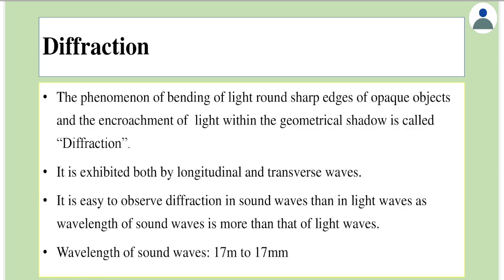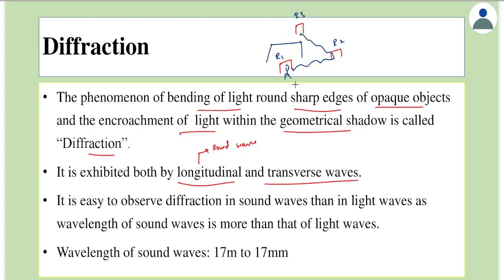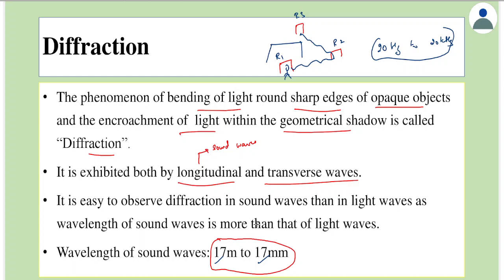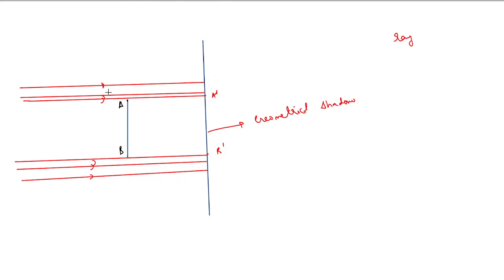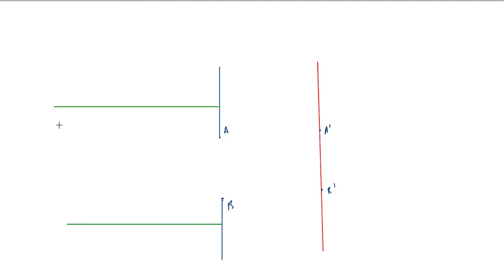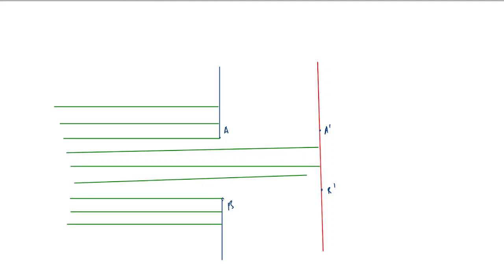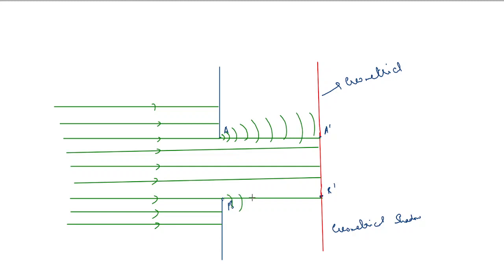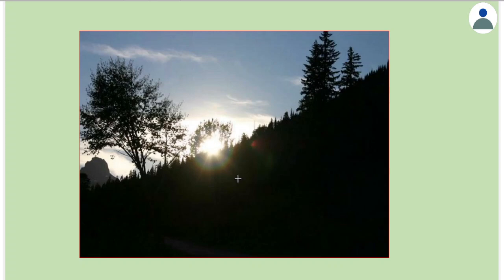Wave Optics: Diffraction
Explanation of diffraction.